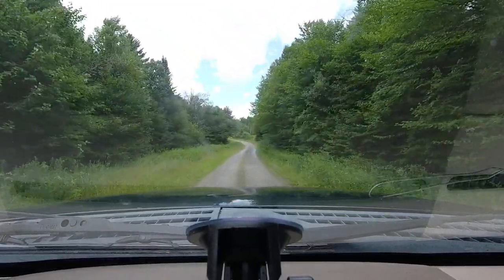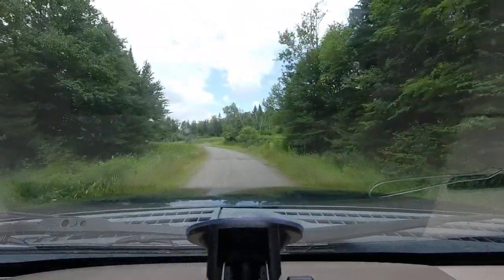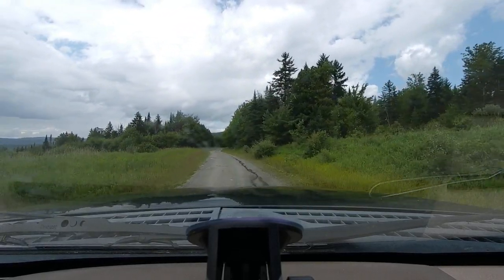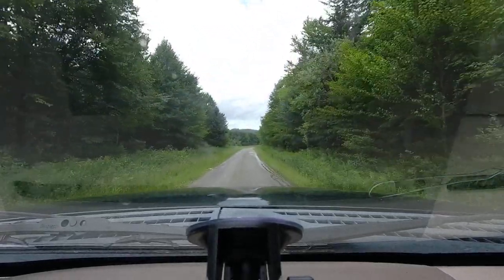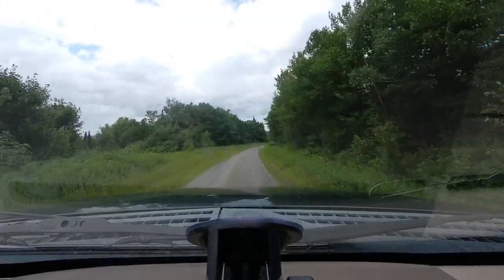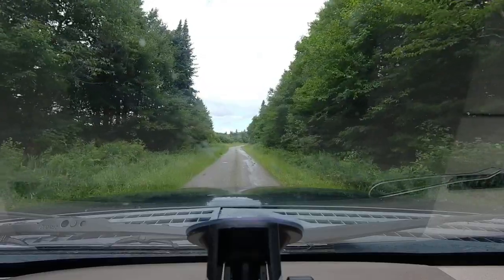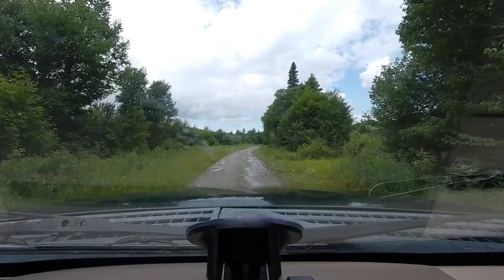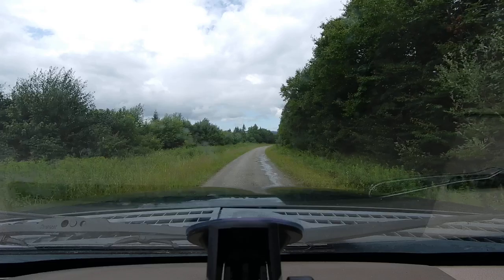On Smith Brook Road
I've been on this years back and just didn't remember to the road. Nice run through there!